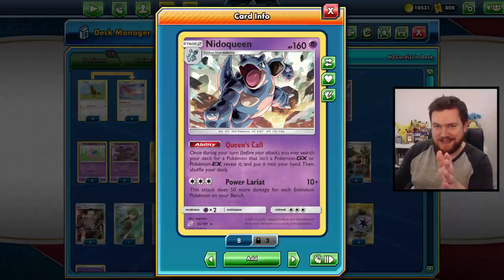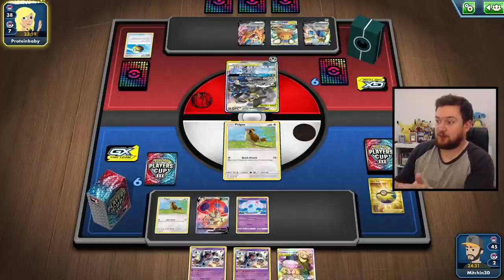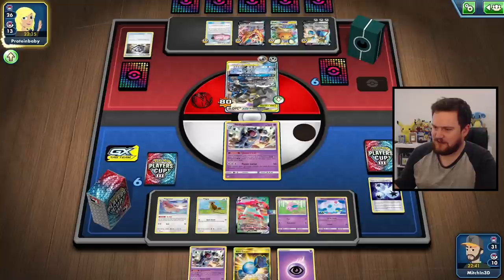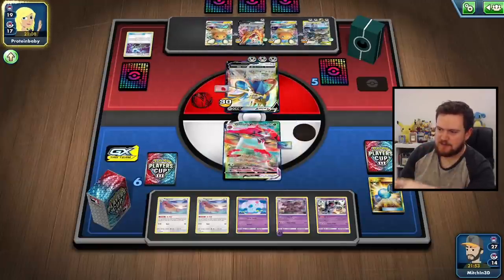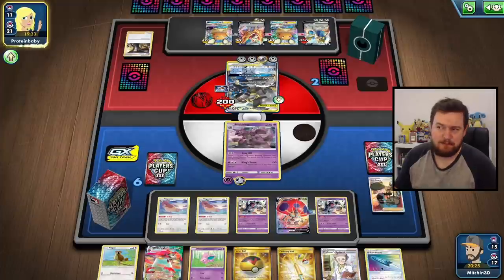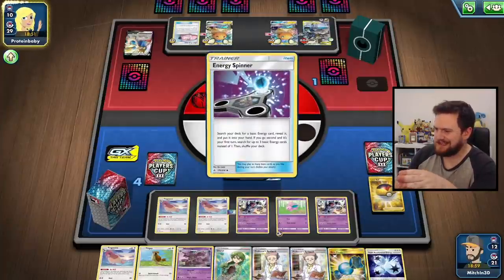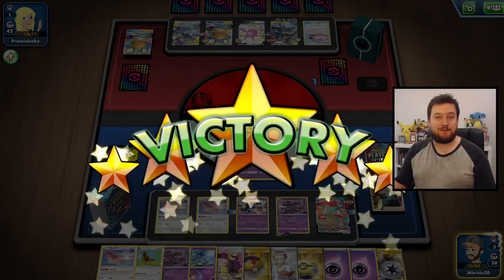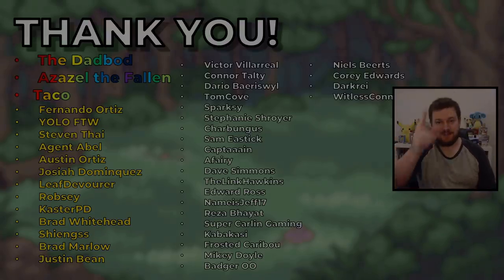Pokemon's Royal Combo - Nido's with Cheese!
Nidoking and Nidoqueen are finally paired together in what can only be described as a disaster of a deck. It was a lot of fun to play though, and there could be a place for it in the Battle Styles format if you're looking for a combo heavy deck. I had a great time with this one, even if PTCGO isn't the most fun right now. Pokemon TCG Online Battle Styles Chilling Reign PTCGO. Just ignore that, that was for Youtube :)

#Pokémon - 22

* 3 Pidgey TEU 122
* 3 Pidgeotto TEU 123
* 2 Orbeetle V VIV 166
* 2 Orbeetle VMAX VIV 21
* 3 Nidoran♀ TEU 54
* 2 Nidoran♂ TEU 57
* 2 Nidorina TEU 55
* 2 Nidoking TEU 59
* 3 Nidoqueen TEU 56

* 1 Cheryl BST 159
* 4 Level Ball BST 181
* 1 Cynthia & Caitlin CEC 228
* 4 Bird Keeper SHF 66
* 2 U-Turn Board UNM 211
* 1 Marnie SSH 200
* 4 Rare Candy GRI 165
* 2 Boss's Orders RCL 189
* 2 Pokémon Communication TEU 196
* 2 Professor's Research SSH 201
* 4 Quick Ball SSH 216
* 1 Ordinary Rod SSH 215

#Energy - 10

* 3 Psychic Energy SWSHEnergy 5
* 3 Twin Energy RCL 209
* 4 Triple Acceleration Energy UNB 190